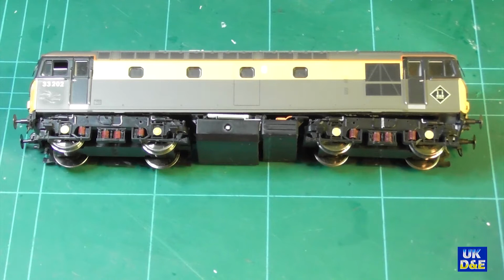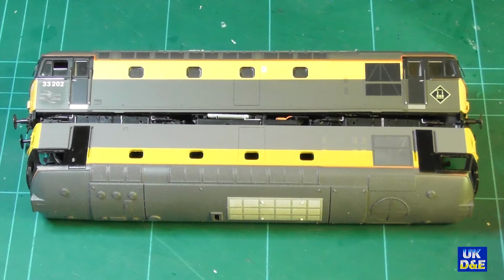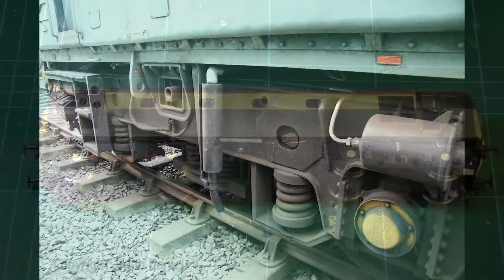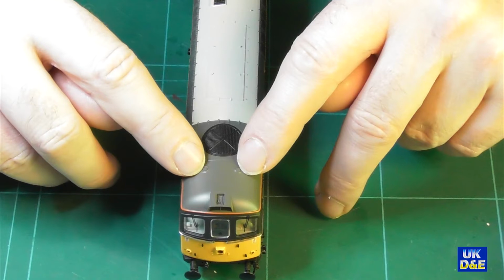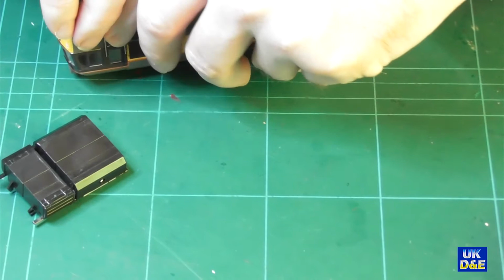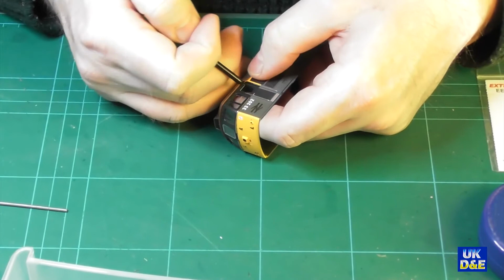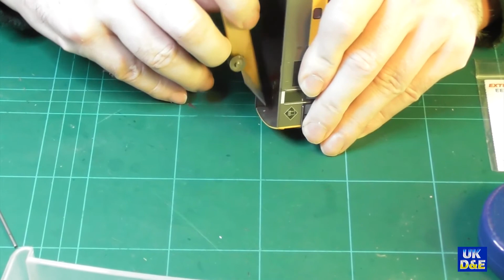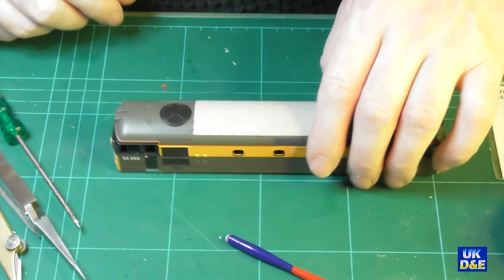Class 33/2 Rebuild: Part 1: Intro and breakdown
In the first of a set of videos, I'll be doing a complete upgrade of a Heljan Class 33/2, with new roof fan and grills, detail alterations, repaint and super-detailing.